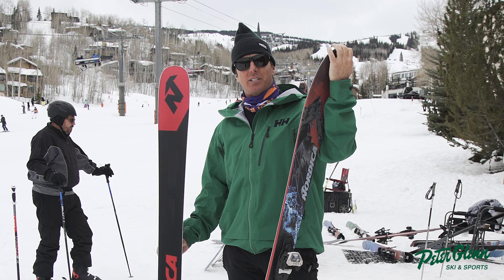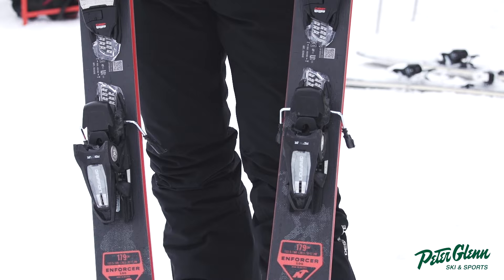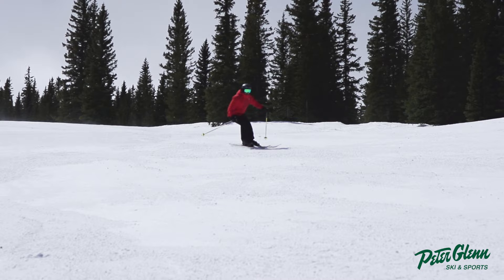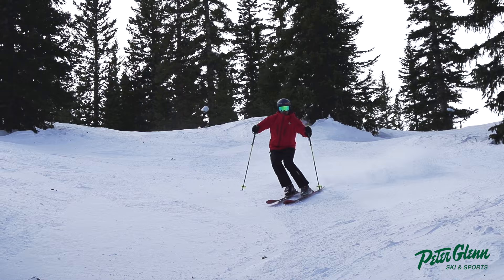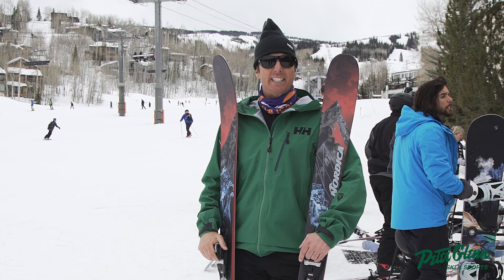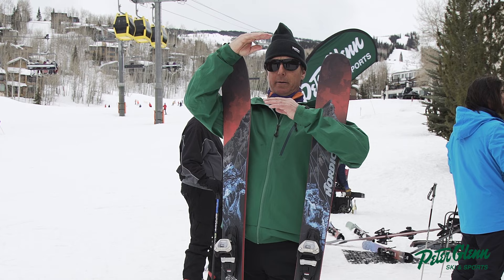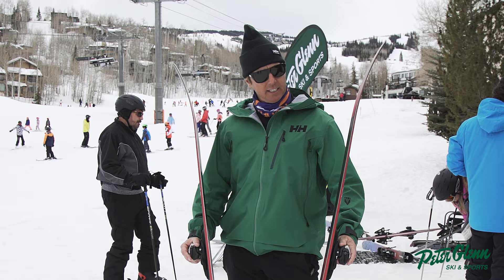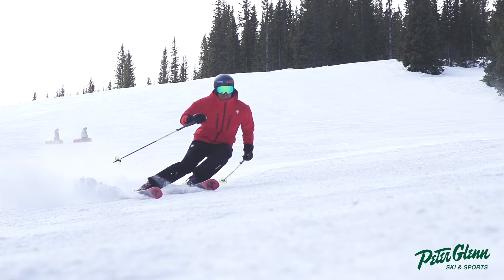Nordica Enforcer 100 Ski | 2024 Review by Jonny Moseley